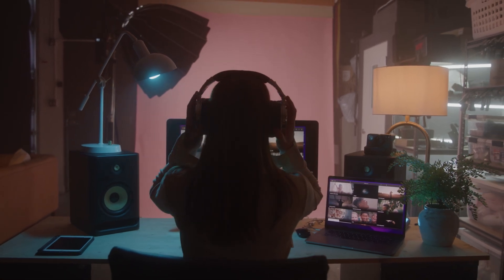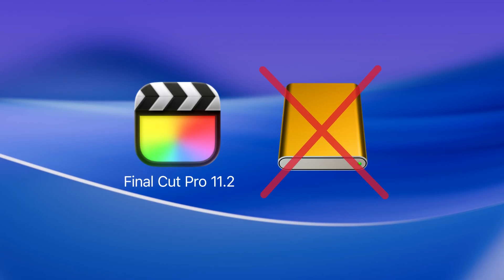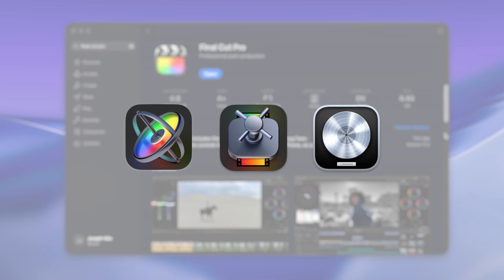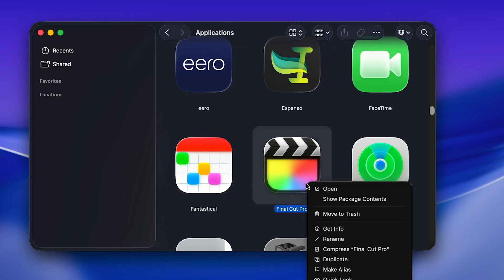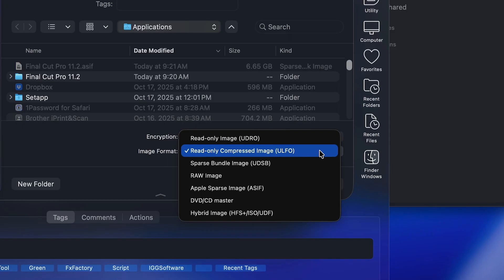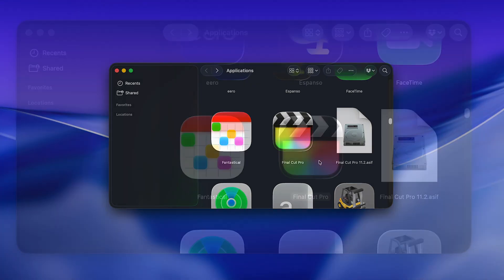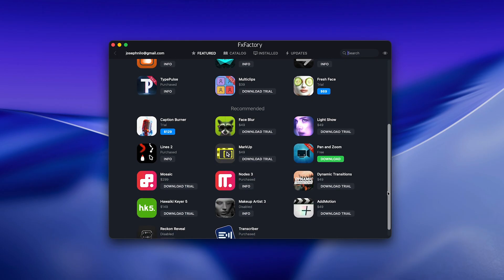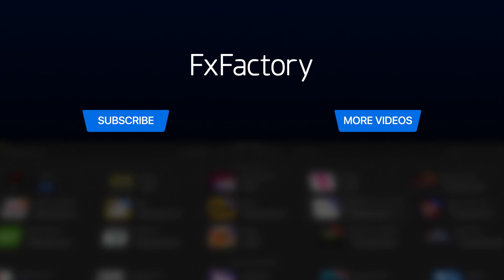Way to Back Up Final Cut Pro, Motion, Logic Pro and Other App Store Apps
There are many great reasons to keep older versions of Final Cut Pro around, but only one truly awesome way to create these backups.

Let us show you how to take advantage of new disk image format in macOS 26 to create space-efficient, high-performing copies of Final Cut Pro, Motion, Logic Pro or any other app you purchased on the Mac App Store.